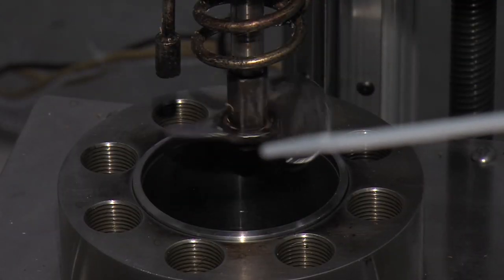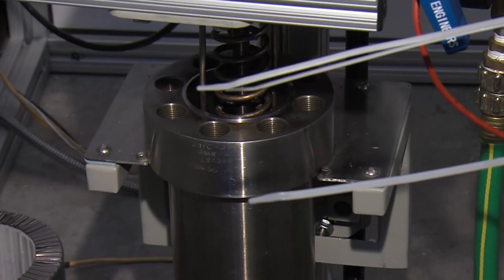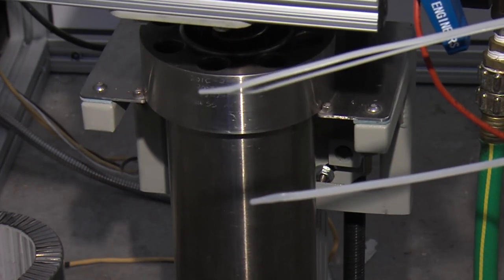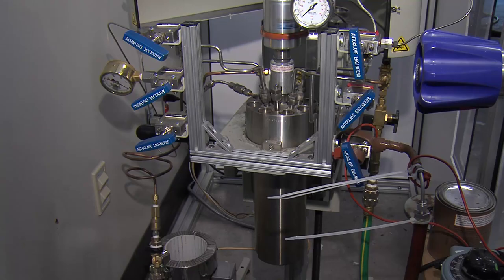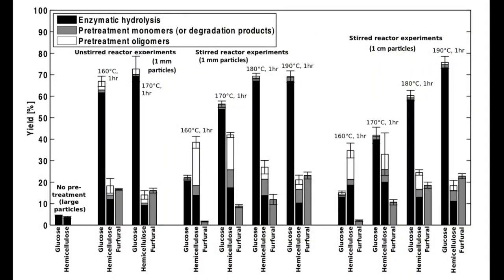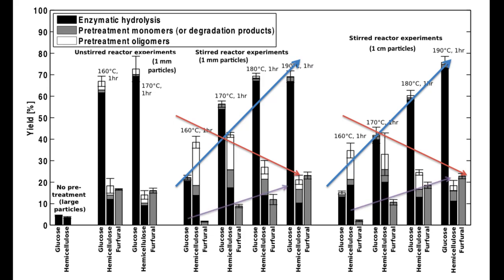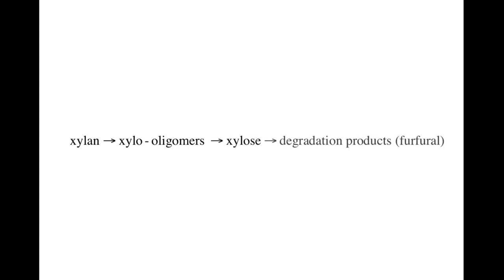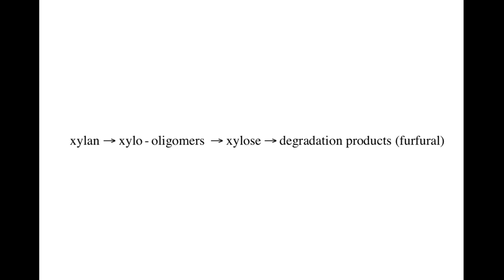B&B: Two-temperature stage biphasic CO2--H2O pretreatment of lignocellulosic biomass...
Video Abstract from author Jeremy S. Luterbacher on his recently published B&B paper entitled "Two-temperature stage biphasic CO2--H2O pretreatment of lignocellulosic biomass at high solid loadings."